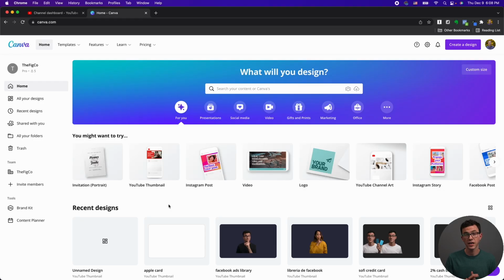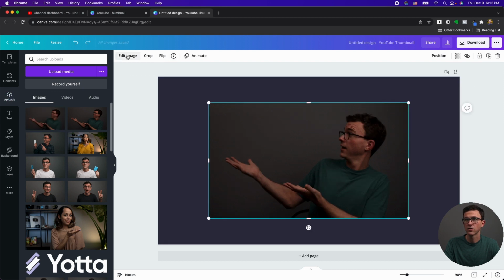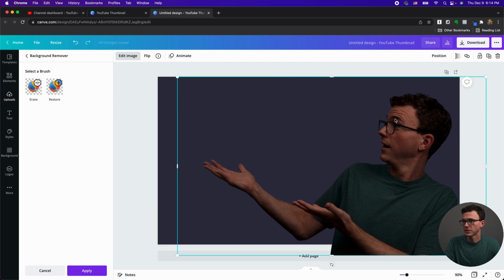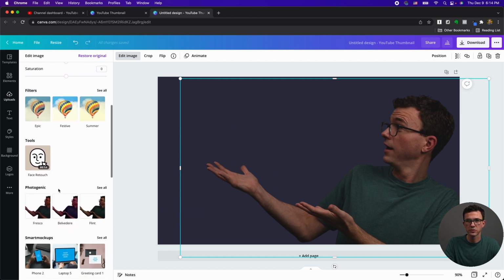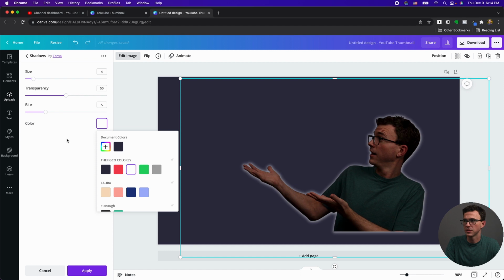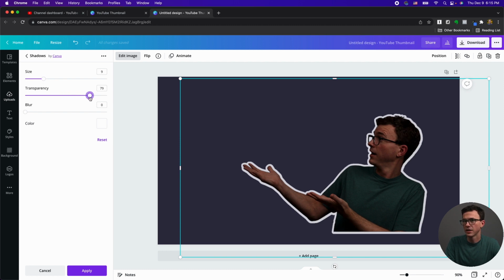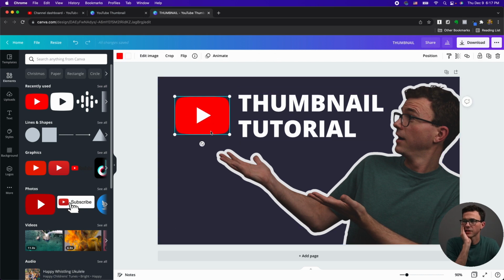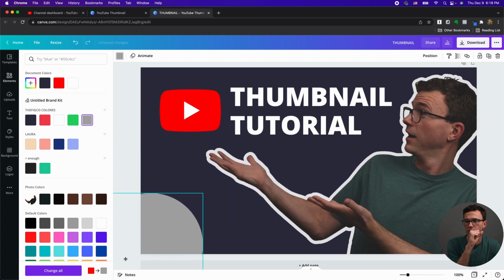YouTube Thumbnail Tutorial 2022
In our YouTube Thumbnail Tutorial 2022, I'll walk you through step by step how to make a YouTube thumbnail. The thumbnail of your YouTube video is arguably more important than the video itself. Create a thumbnail that stands out, improving your click through rate (CTR).